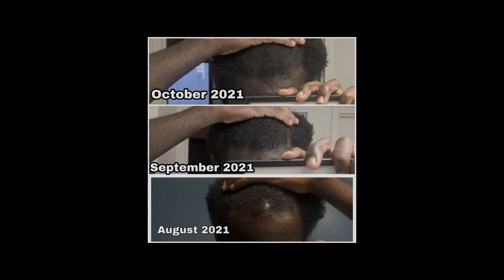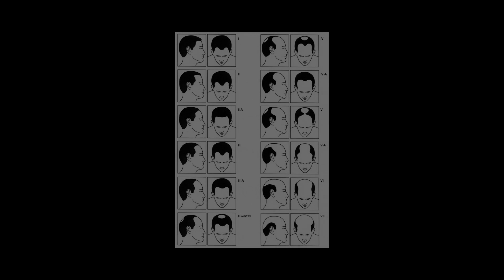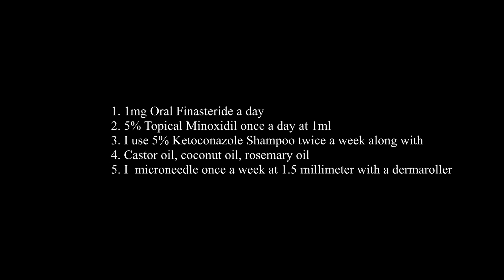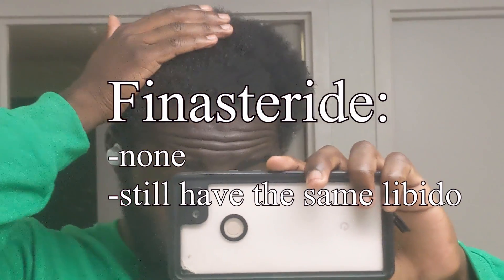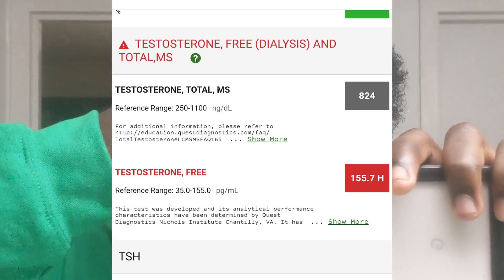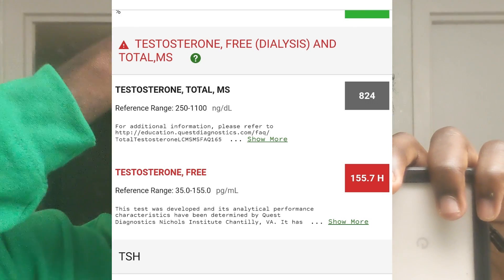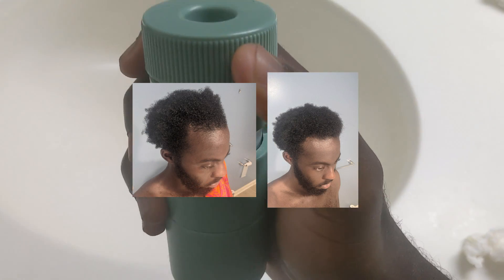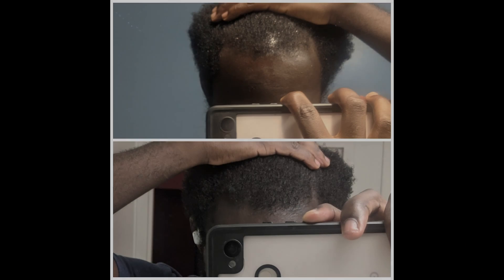Male Pattern Baldness: The “Cure”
5 months on Finasteride!

1. 1mg Oral Finasteride a day
2. 5% Topical Minoxidil once a day at 1ml
3. I use 5% Ketoconazole Shampoo twice a week along with
4. castor oil or coconut oil or rosemary oil
5. I  microneedle once a week at 1.5 millimeter with a dermaroller

On days that I microneedle I use minoxidil. I don’t advise this especially if you are starting out. But I use less (.25 ml on areas that I roll on with the derma roller: which are the areas I would like to see more growth. Dermarolling may help in minoxidil absorption)

Symptoms?

With finasteride, I haven't had any symptoms or side effects…at least yet. I still have the same sex drive that I had before, and I haven’t loss any strength or whatever people typically blame on finasteride. I had hormone blood work done before I got the prescription from my dermatologist.

By the way, I get a 90 day supply for $12 using GOOD-RX and my dermatologist’s private code brings the cost down to $8. I would urge people to look for better deals rather than using forhims, roman, keeps or some other expensive online pharmacy. Hair Loss is a continuous fight which requires funds. You should try to be as economical as possible unless money is not an issue.

Minoxidil: Dry scalp has been a major issue from topical minoxidil. I remedy this by using oils like olive oil, coconut oil, rosemary oil, etc…

I will say one thing, do not think oils alone will do anything major to combat hair loss. It almost never works. I did not achieve the growth that I got by using oils. I USED pharmacological intervention. Oils, however, can make the scalp healthier but it still won’t address the main cause of

hairloss in men: androgens with the main baldness-causing male hormone DHT (DHT is not needed after puberty. This you can research).
Ketoconazole: It tends to dry out my scalp a bit, so I use some coconut oil with it. This usually helps.

Micro needling: It made my scalp tender. So, generally I apply slight force until I see some redness on the areas.
This is a SLOW process. NEVER rush with derma rolling/micro needling.